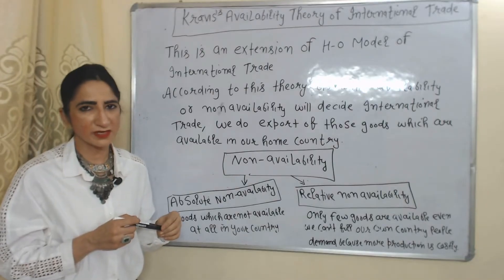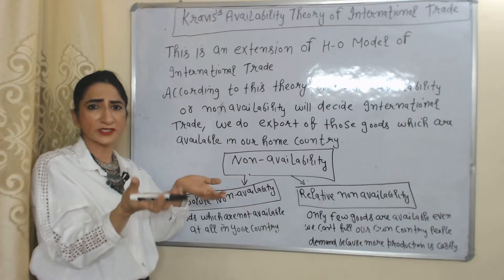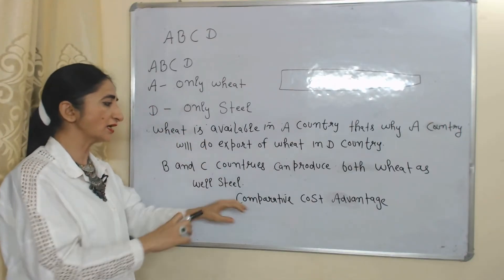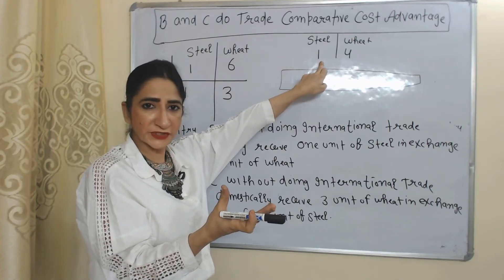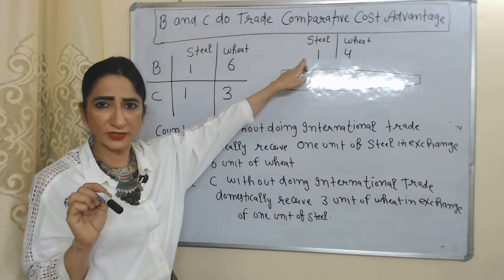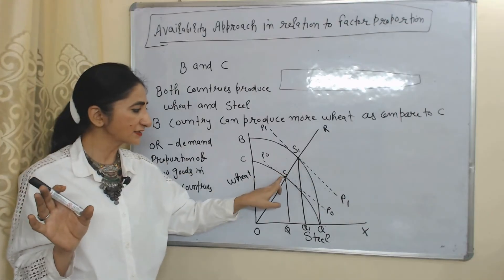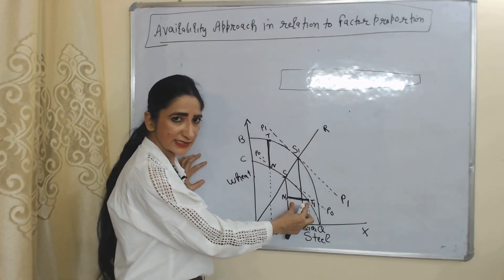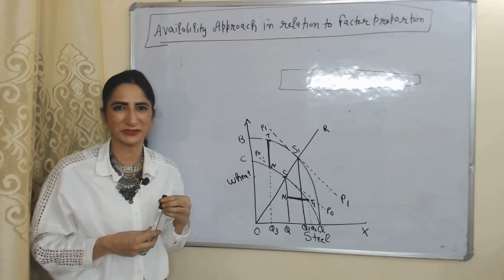Kravis's Availability Theory of International Trade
This video describes about Kravis's Availability Theory of International Trade